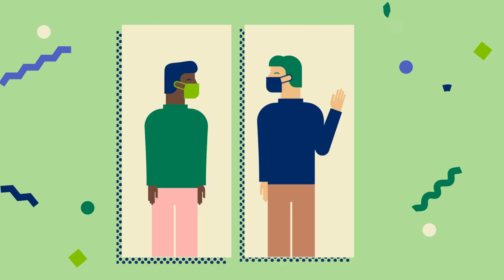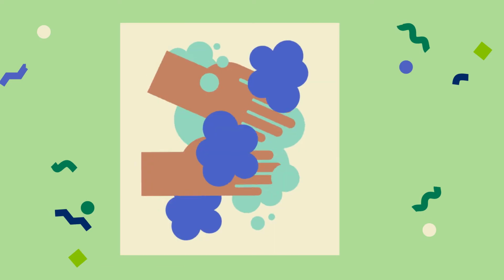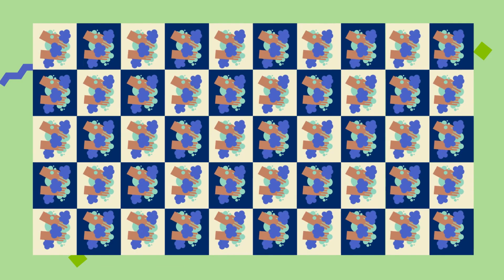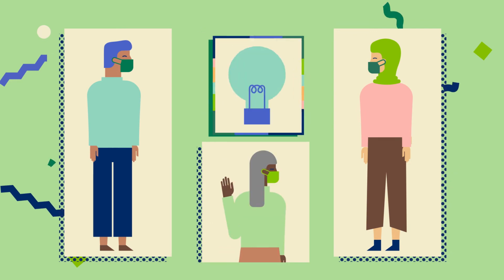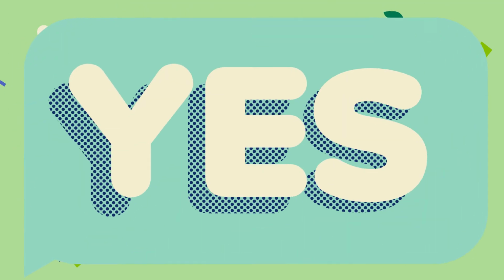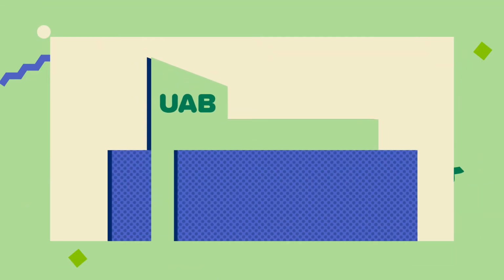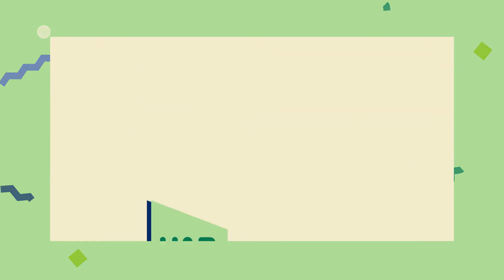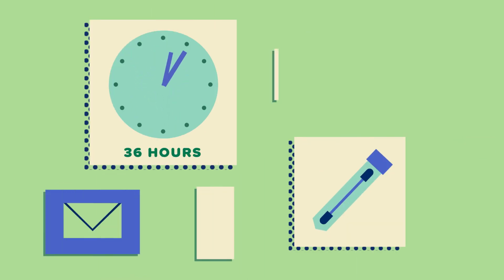What is Sentinel Testing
Help stop the spread of COVID-19 and stay on campus by participating in sentinel testing. Each week we randomly select employees and students to be tested to give us idea of how much COVID-19 is circulating on campus. By participating in sentinel testing, we unite to stay on campus.